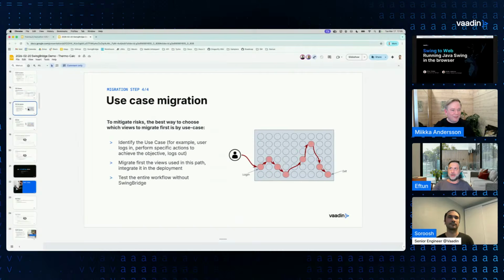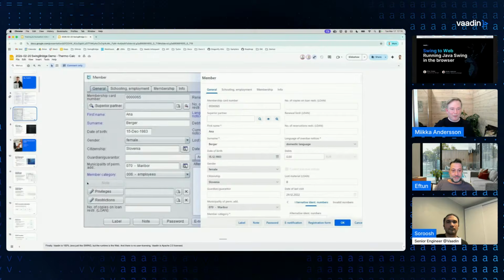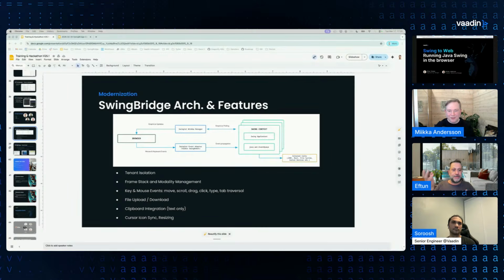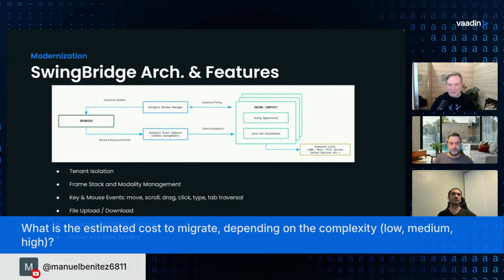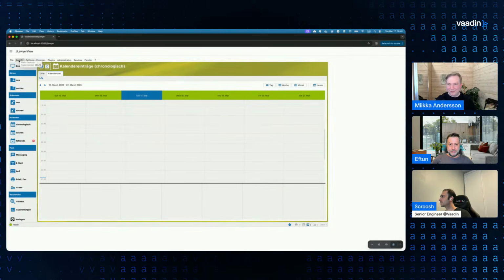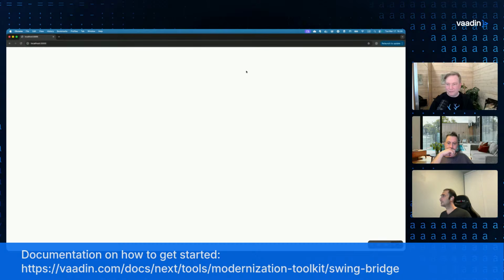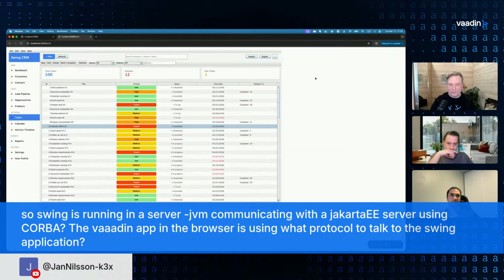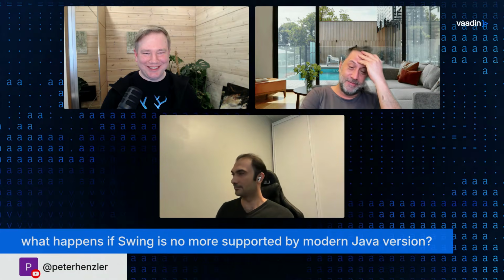Swing to web: running Java Swing in the browser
Desktop delivery is becoming the bottleneck for Swing. Swing still works, but everything around your app has changed: users expect browser access, IT wants centralized deployment, and security teams want tighter governance.

In this webinar, we’ll show what it looks like to modernize Swing for the web in a way that’s realistic for enterprise teams:

- Why now is the right time to modernize Swing
- How Vaadin lets your current Java team build modern web UIs without a full stack overhaul
- Why Vaadin’s server-side Java model feels familiar to Swing developers (components, events, layouts)
- Practical modernization strategies: migrate incrementally, deliver value early, and keep risk under control
- Live demo: migrating a real Swing UI into a modern web app

If your Swing app is still actively developed, this approach helps you keep shipping while you modernize, instead of freezing features for “the rewrite.”

And if the app isn’t actively developed but there’s pressure to move to the web, we’ll cover how to enable browser access quickly by running the existing Swing app on a server-side JVM, without committing to a full rewrite upfront.